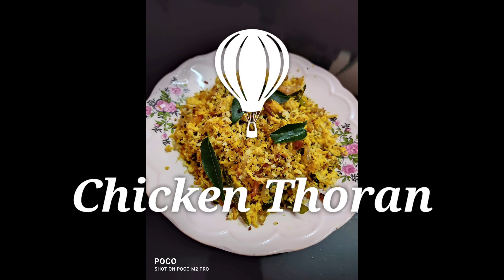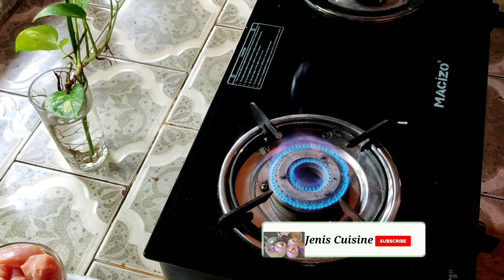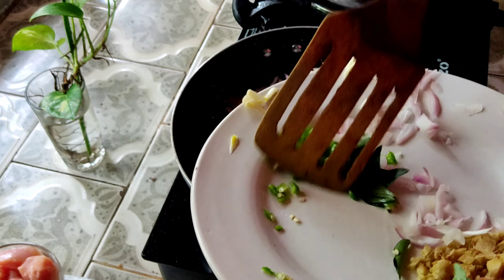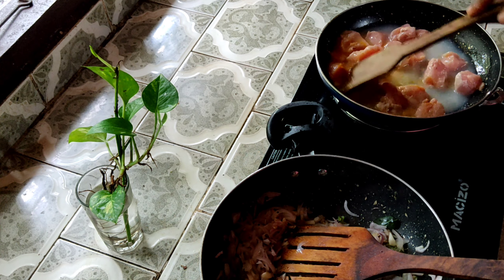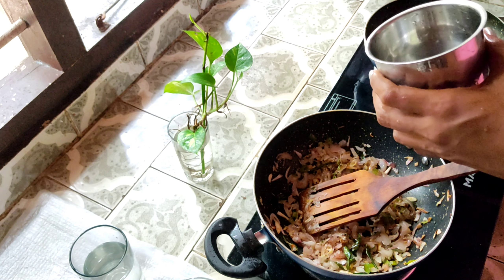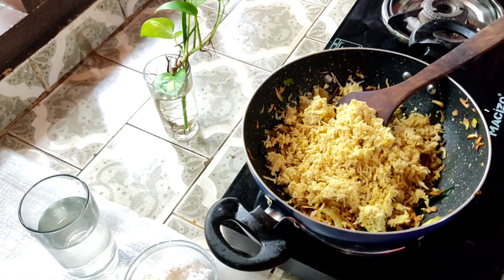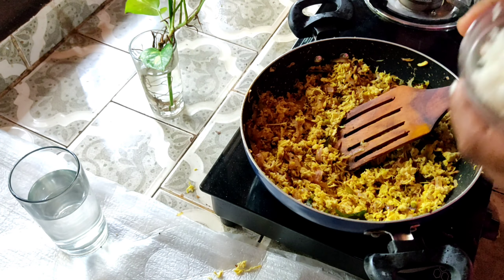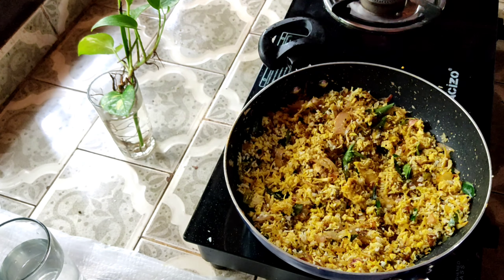Special chicken thoran in five minute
അഞ്ച് മിനിറ്റ് കൊണ്ട് തയ്യാറാക്കാൻ പറ്റുന്ന സ്പെഷ്യൽ ചിക്കൻ തോരൻ